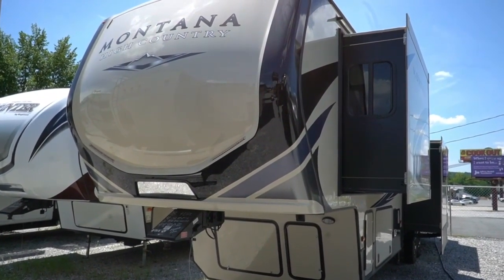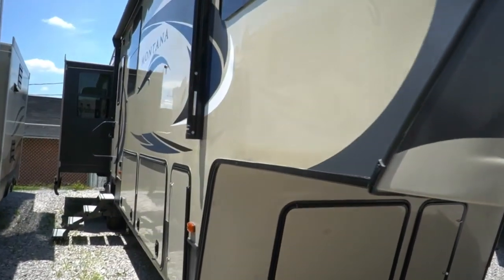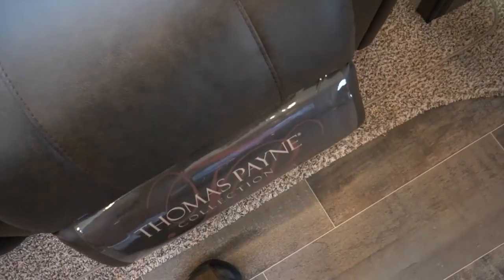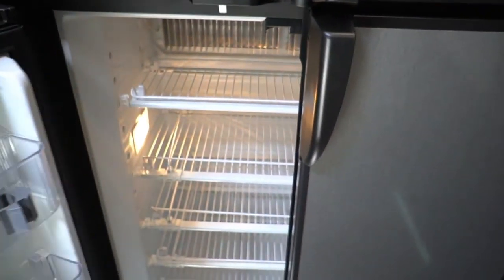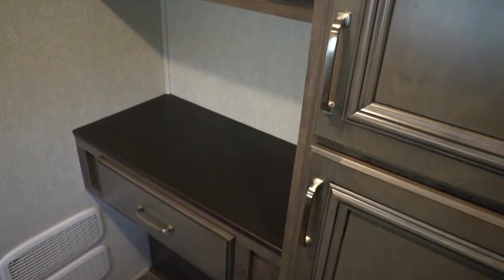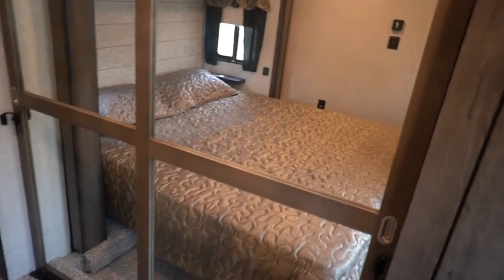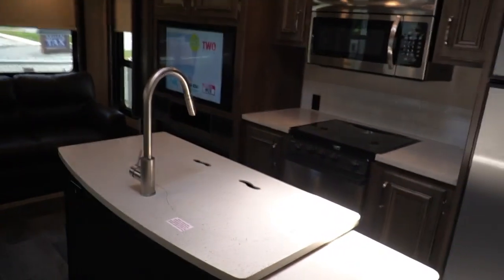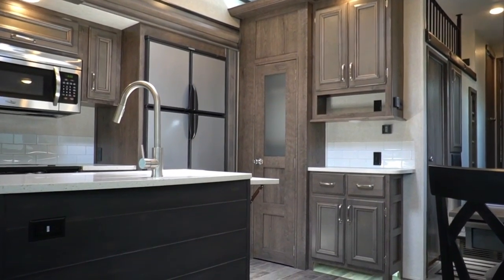SOLD! 2018 Montana High Country 384BR Fifth Wheel, 4 Slides, Rear Lounge, Loft, 2 Bedroom, $44,900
to verify availability of this unit and to view our current inventory of used RV's

Year: 2019

Stock # 4108

VIN : 4YDF38421JA742234

Make: Thor / Keystone

Model : Montana High Country

Model Number : 38BR

Length : 40.3 ft.

Weight (UVW) : 12,801 pounds

Slide Outs : 4

Furnace : 1

Air Conditioners : 2

Sofa : Sleeper

Table : Table and Chairs

Water Heater : 12 Gal. Quick Recovery

Master Bedroom Bed Size : King

We offer you two options on how to buy this RV . Option A is $44,900 which is haggle free / firm (no matter if you pay cash, finance and or trade) Includes a inspection by our RV Techs to completed after purchase (for a list of everything we inspect and repair if needed for the price you pay and to verify lead time  please contact our sales department)  ,90 day nationwide limited warranty ,Walk Thru / Demo by our techs with the buyer to be completed after service and clean up  , starter kit , Temp Tag ,a year of free camping (21 nights total, up too 7 at a time at select RV resorts)  and more . Option B is buyer declines all services and buys RV as-it sits (just like we purchased it) , no inspection , no walk thru , no warranty in which case we can save you some time and money and will trade off either option . For a price on option B please contact our sales department . We offer discount nationwide delivery (we have sold RV's to all 50 states, Canada, Europe, and even Australia so you are never too far away for us to save you money on a pre-owned RV) . We have some great financing with approved credit and down payment . Parkway RV Center also does not charge any doc fee, no prep fee, no tag / title fee, etc. Don't fall for the big RV dealer fee scam. All those Fee's are 100 % dealer profit !!